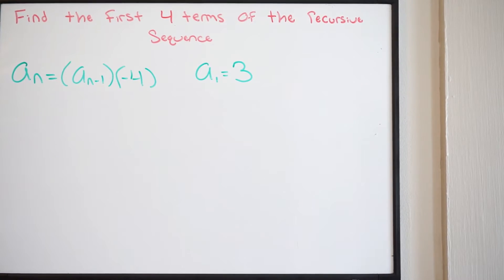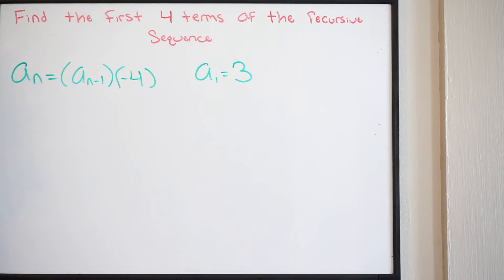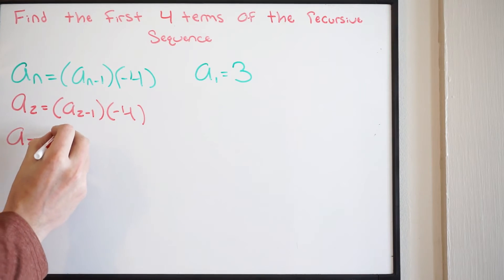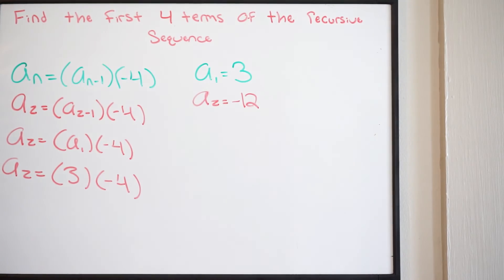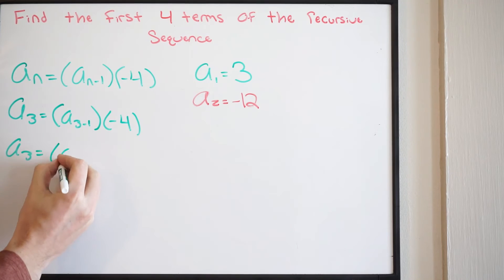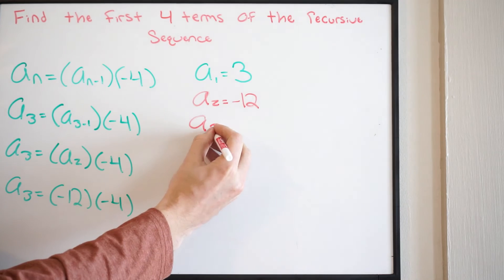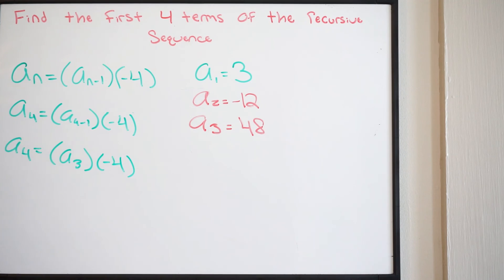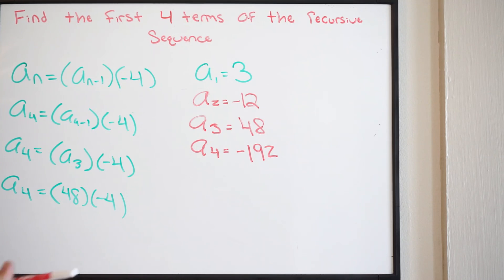Find the first 4 Terms of the Recursive Sequence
here we talk about how to find the first 4 terms of a recursive sequence.